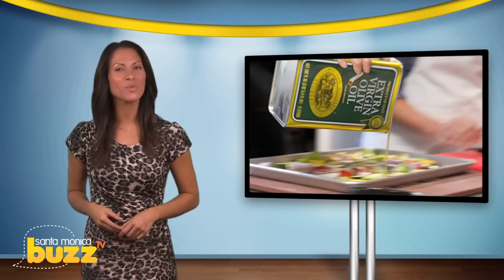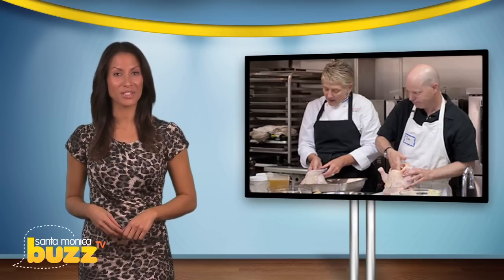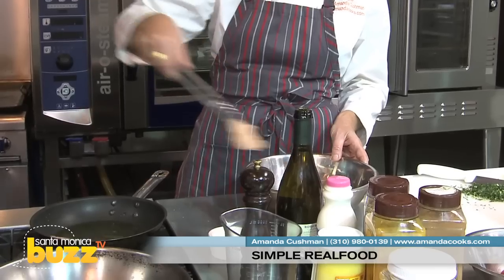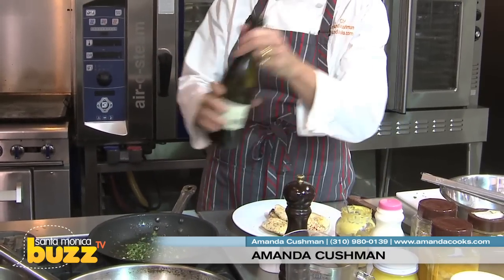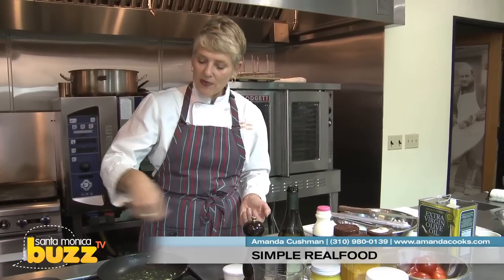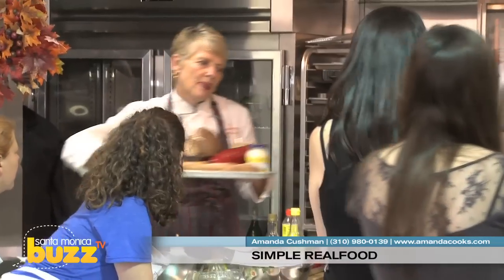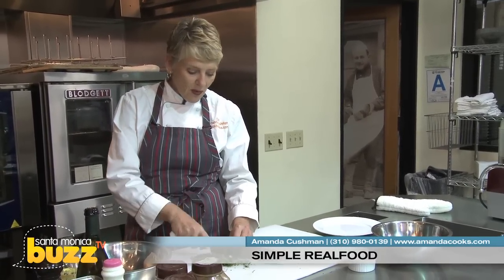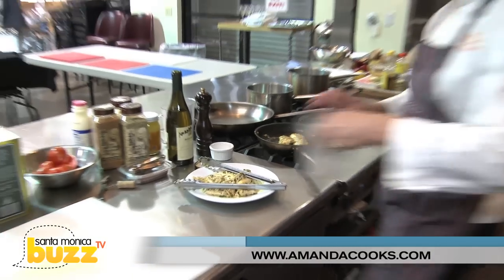MyLocalBuzzTV Amanda's Cooking Santa Monica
Amanda Cushman is a culinary educator who has cooked professionally as well as taught classes for over twenty-five years. She teaches many group cooking classes all around the greater Los Angeles area.

Chef Amanda teaches cooking classes in Los Angeles and the Southern California area and has two kitchens on the West side where her cooking classes are held every week.

Amanda also teaches privately for two to twenty students at your home or business teaching you hands-on or demonstration style with a complete meal served at the conclusion of each class.

She has developed hundreds of recipes for cookbooks as well as food magazines such as Food and Wine, Self, Fitness, Cooking Light and Fine Cooking.